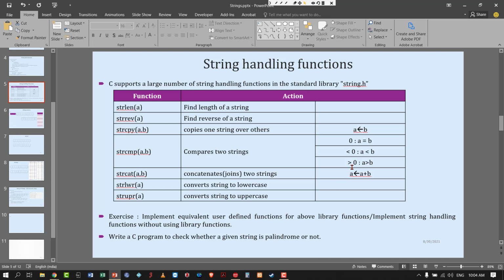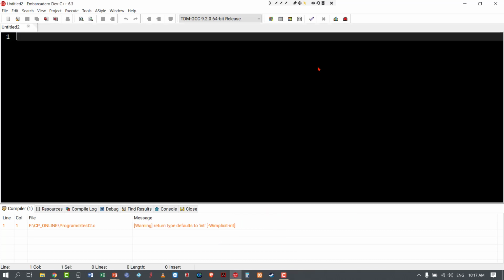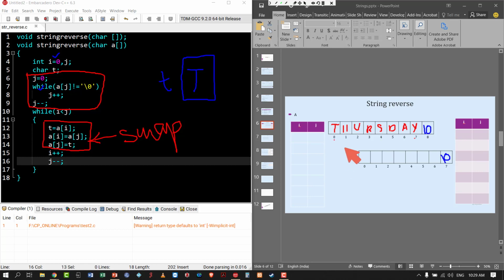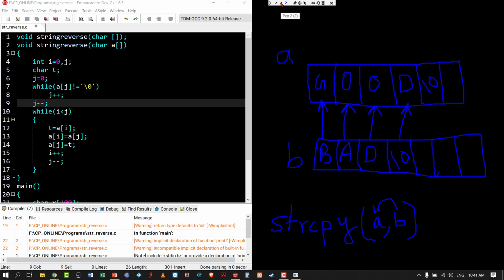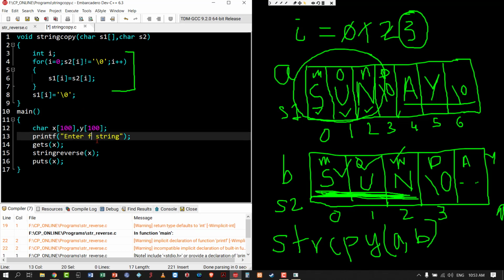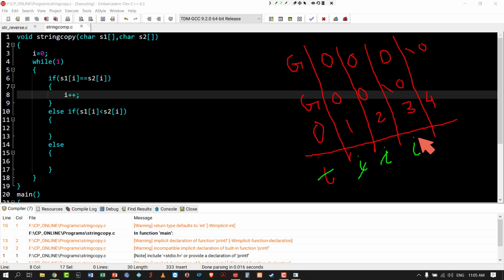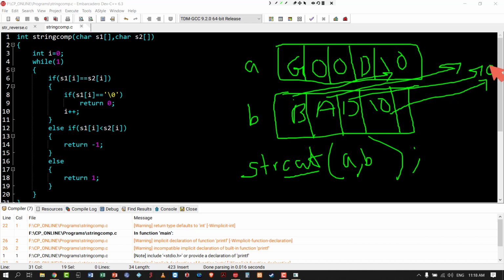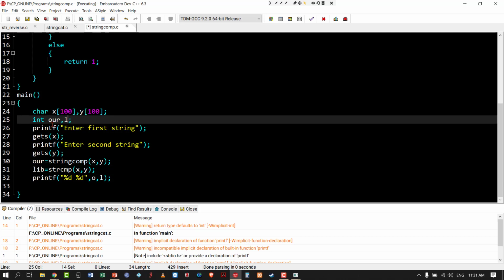String Handling Functions Part II